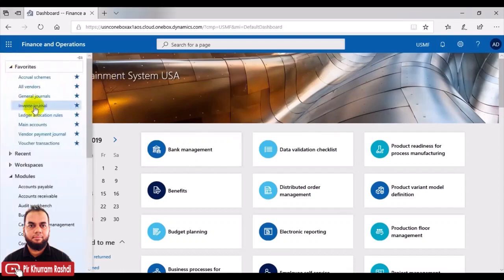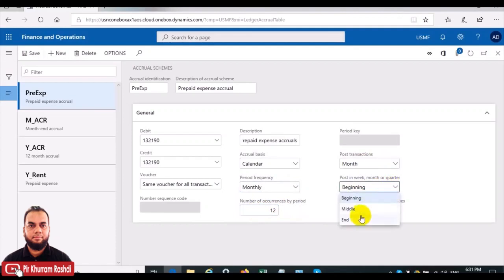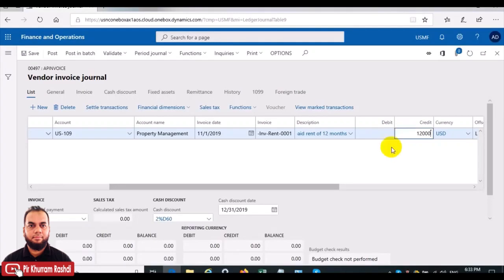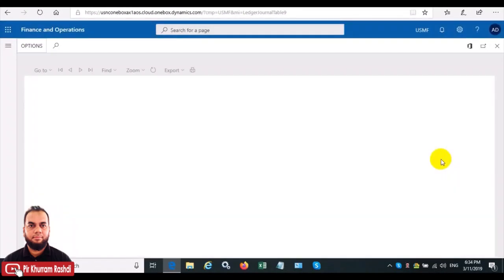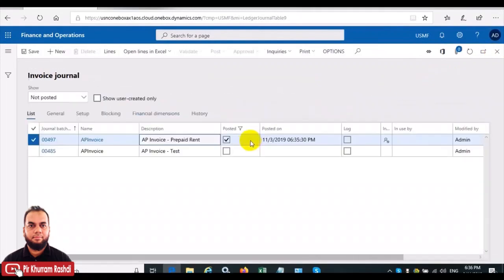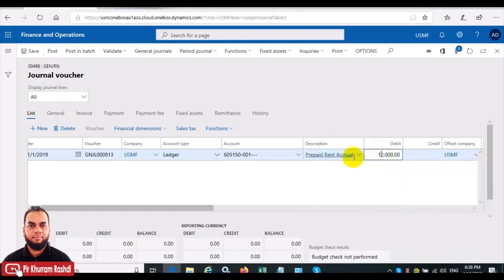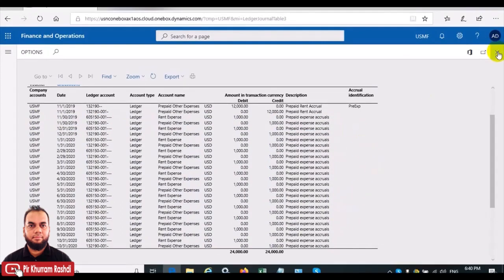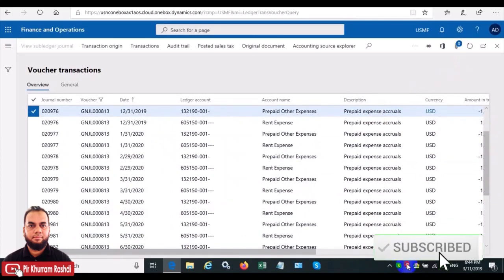Accrual Schemes for Payable in Dynamics 365 Finance and Operations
The video demonstrates how to setup and use accrual schemes for realizing revenue or expenses at realistic time in Microsoft Dynamics 365 Finance and Operations.